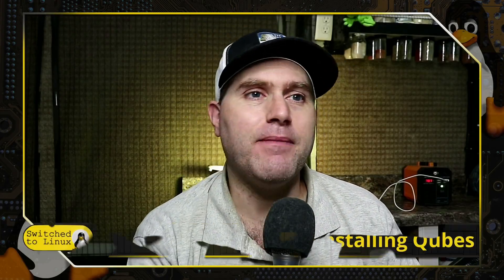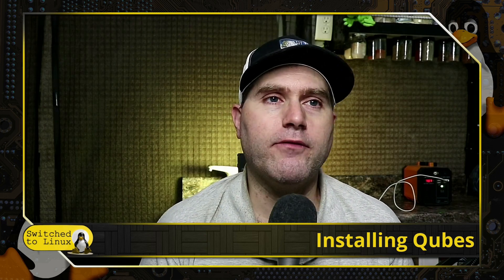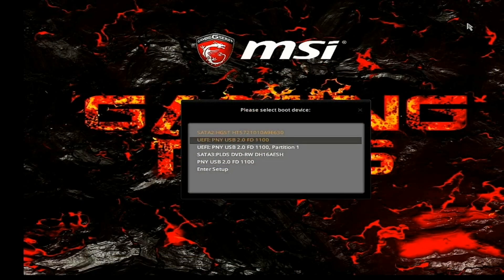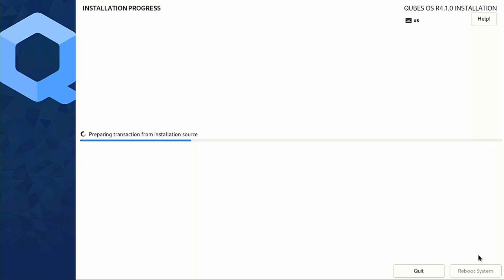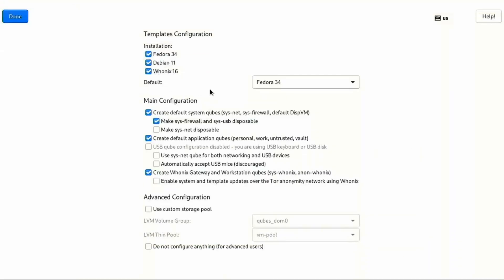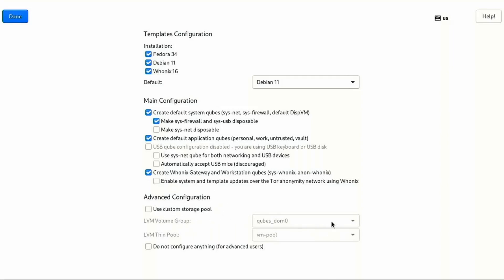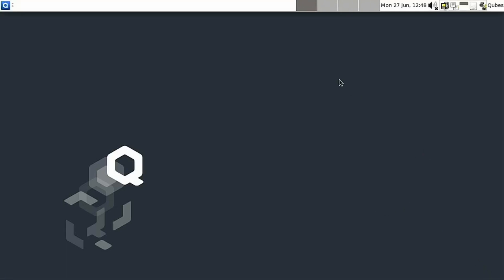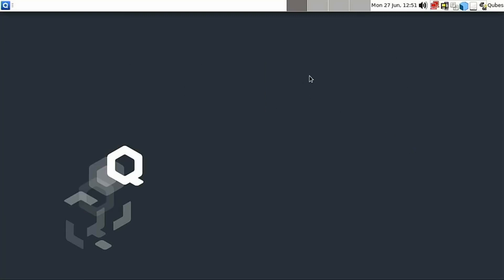Qubes Tutorials (2): Installation and Configuration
Today we install Qubes onto bare metal and talk a bit about setting up the laptop for using Qubes.
This tutorial applies to Qubes 4.1

Support Switched to Linux!
🐸 Gab: @switchedtolinux
💡 Minds: @switchedtolinux